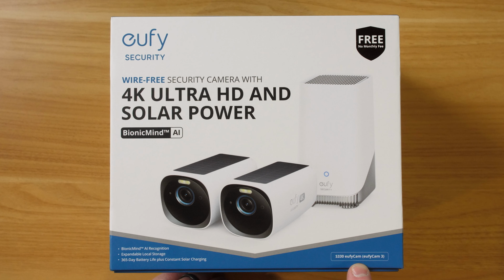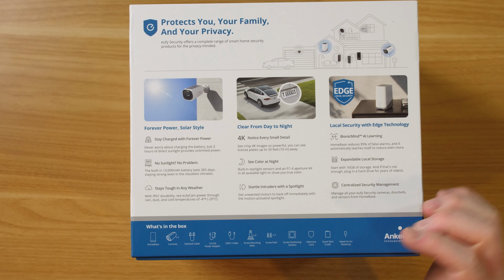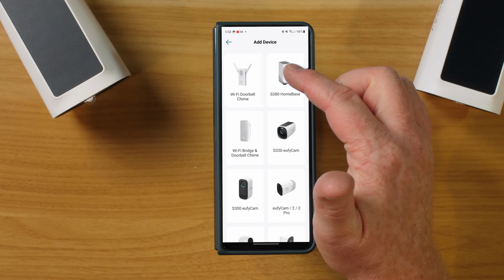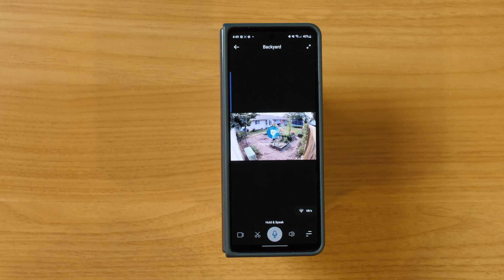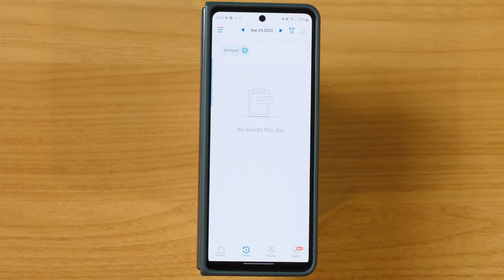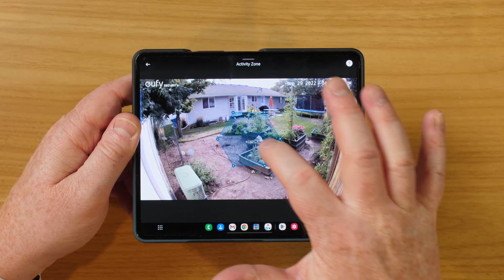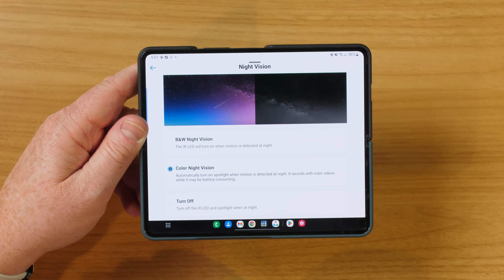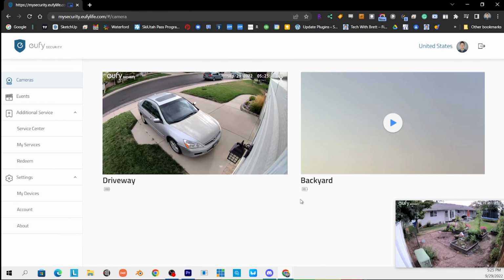eufyCam 3 Detailed Setup & Feature Walkthrough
The eufyCam 3 is the latest outdoor smart solar-powered camera from eufy Security. With 4k Ultra HD & a spotlight this outdoor camera has it all!

00:00 Feature Overview
03:22 Unboxing Eufy Cam 3
05:10 SATA Drive Install
07:08 Adding Cameras
08:03 Mounting Cameras
09:00 App Settings
13:24 Night Vision SpotLight Test
15:20 Camera Settings
21:44 Final thoughts